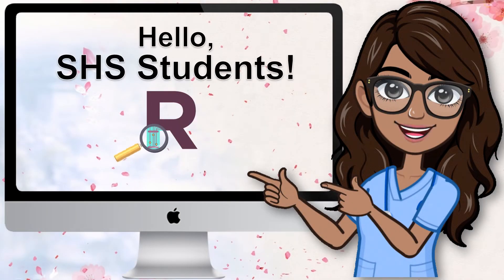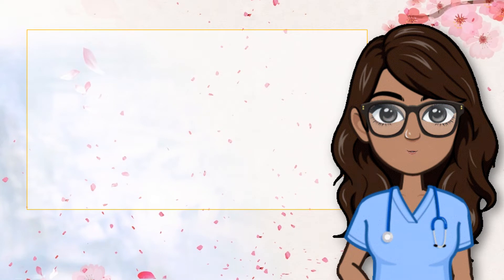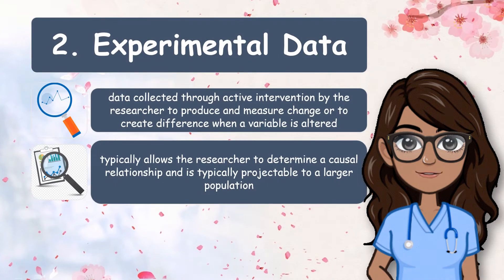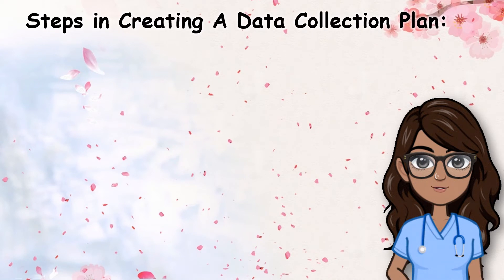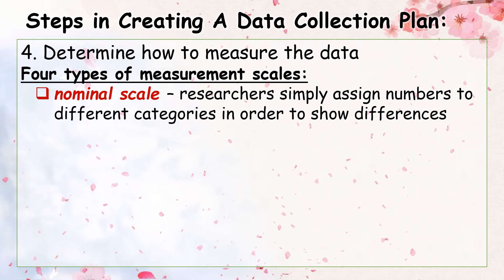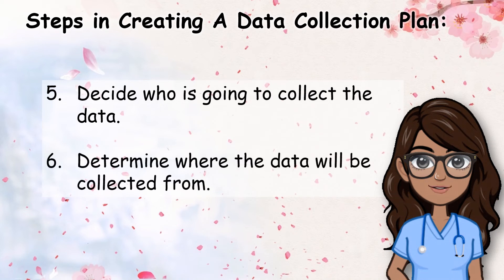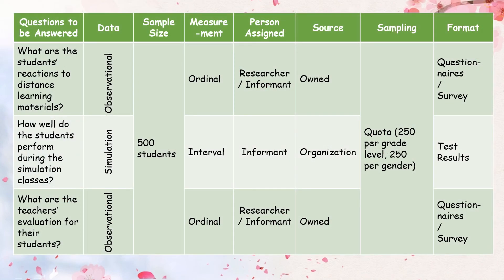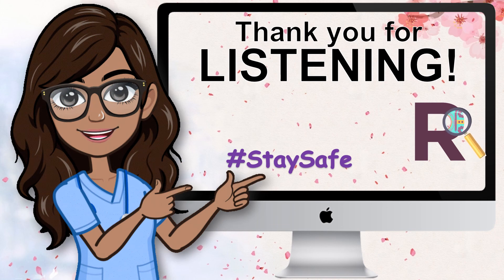PRACTICAL RESEARCH 1 - Data Collection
After selecting the participants, the next step of the researcher is to gather the information needed for the study. But how would you know if the information you have gathered will suffice your research objective?
Before we answer this question, let us first understand the concept of research data.